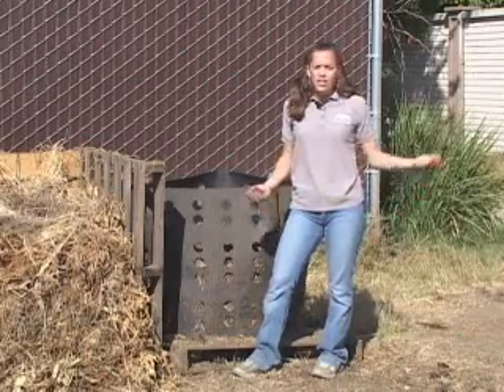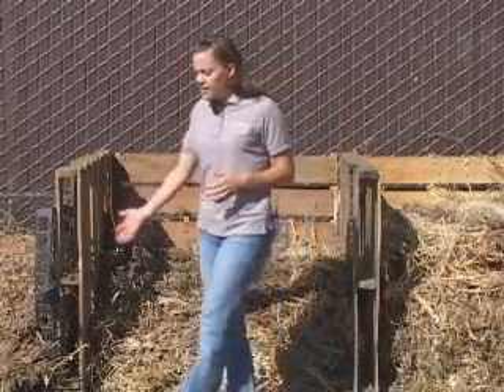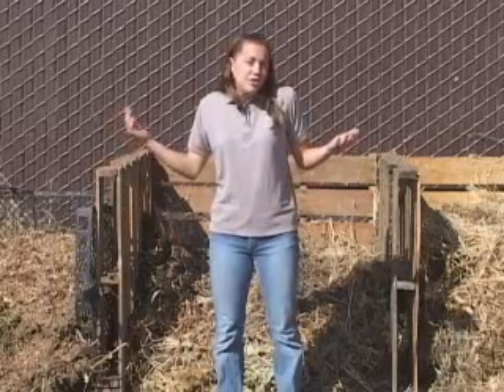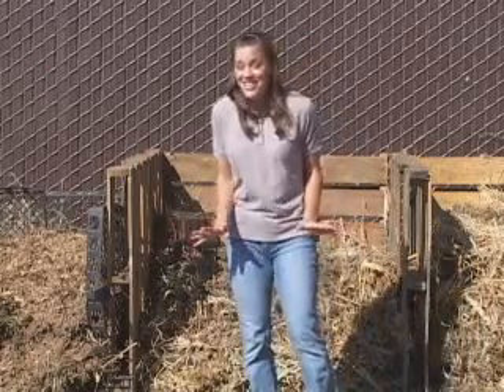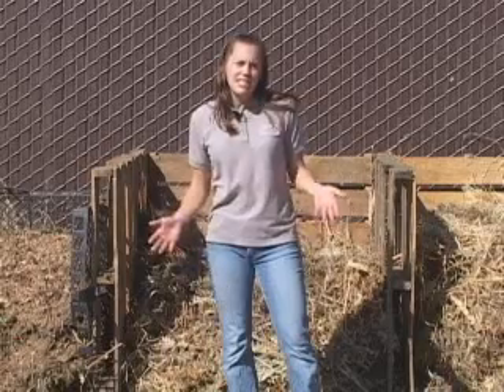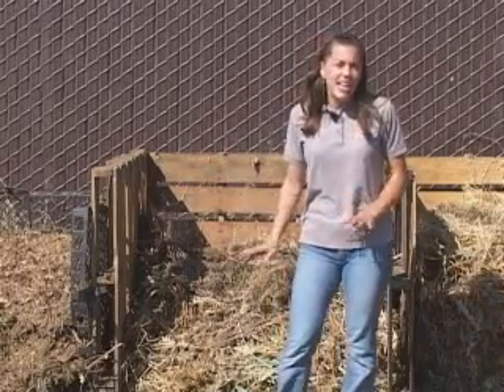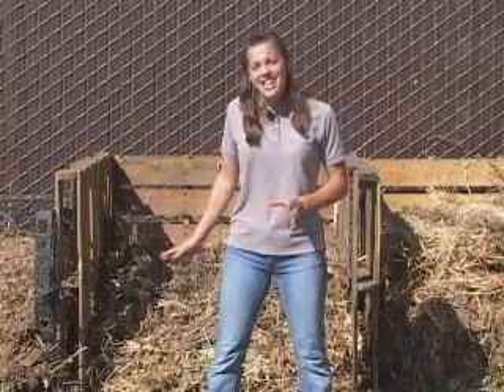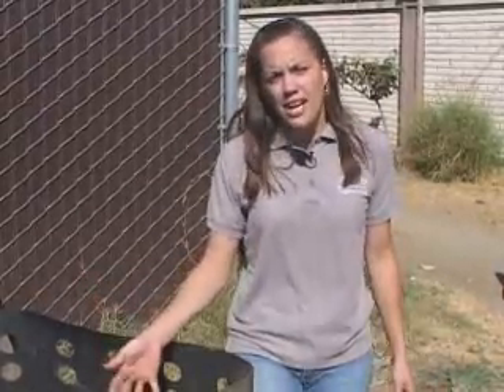"Days of Our Piles" Composting 101